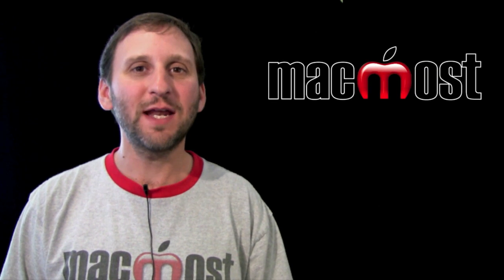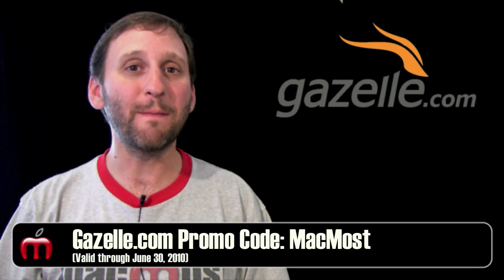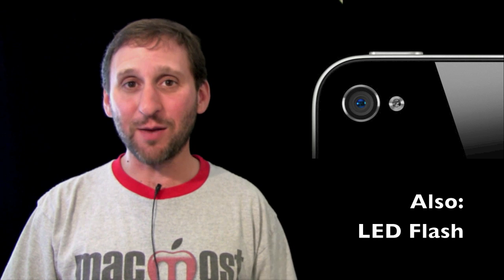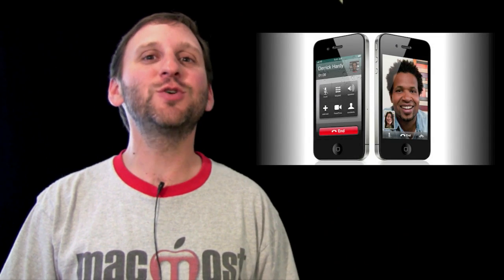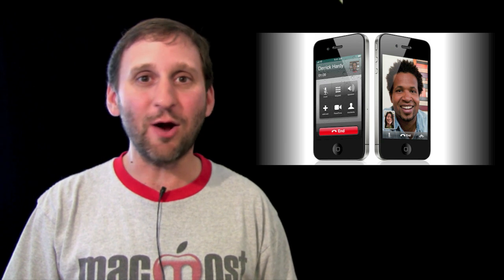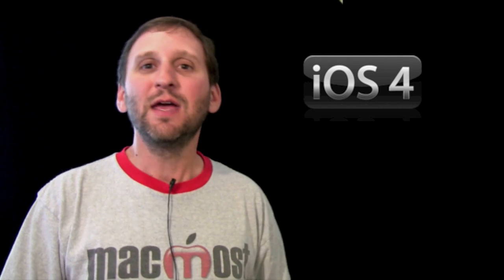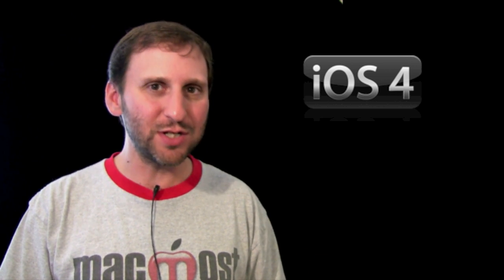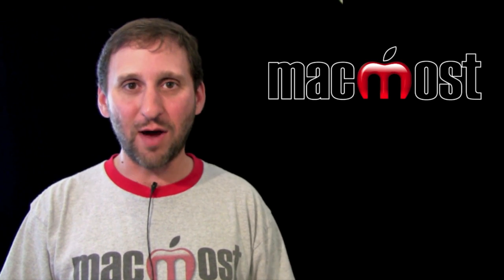iPhone 4 Announced (MacMost Now 407)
Learn about the new iPhone, coming out later this month. Steve Jobs announced the iPhone 4 this morning with new features such as video calling, a 5-megapixel camera that does HD video, gyroscope, high density screen and more. The iPhone OS becomes iOS and version 4 will include multitasking. iBooks moves to the iPhone and will support notes and PDFs.